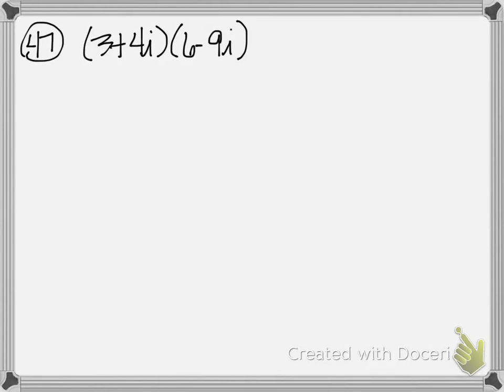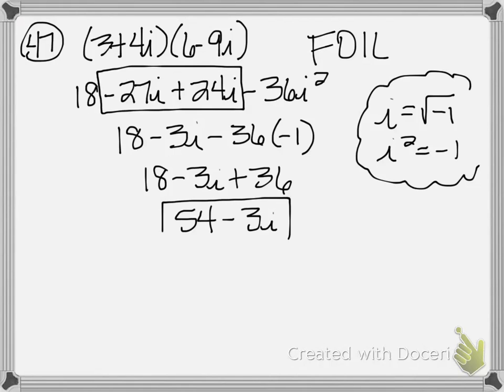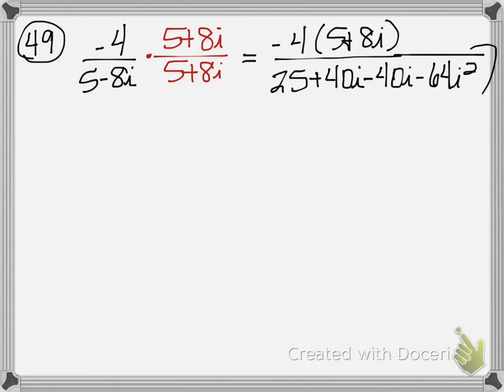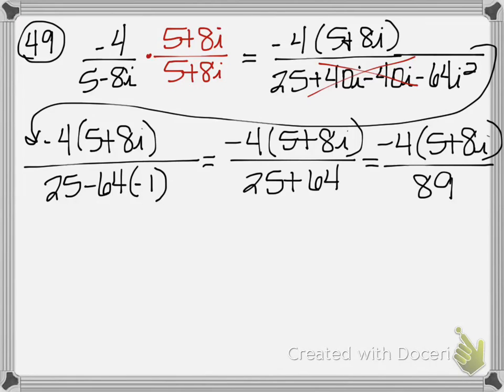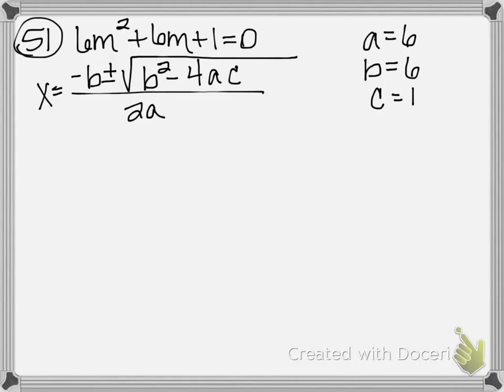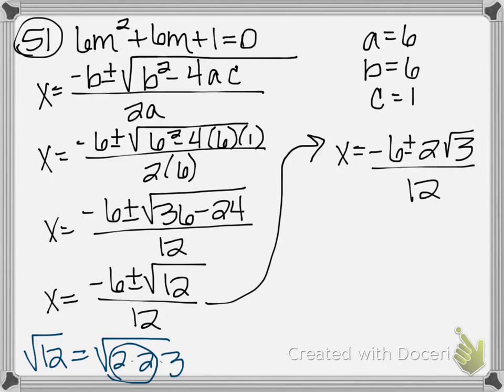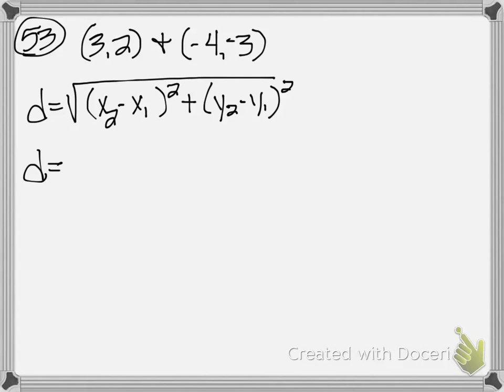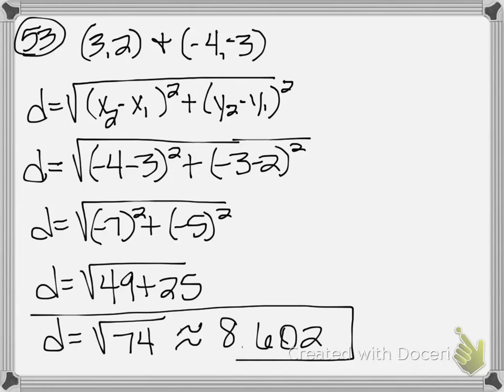Int Alg Rev - Final Exam Review Part 5